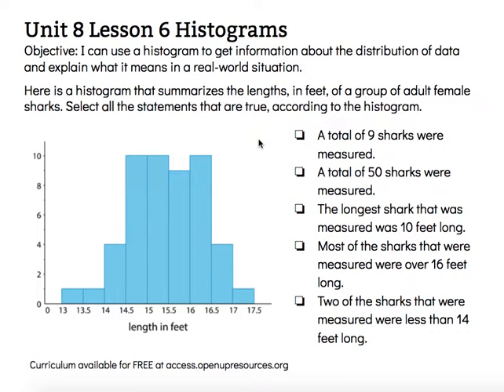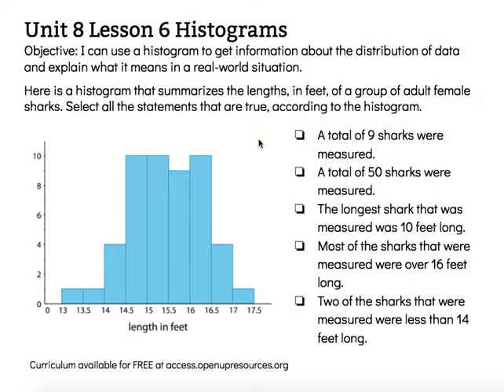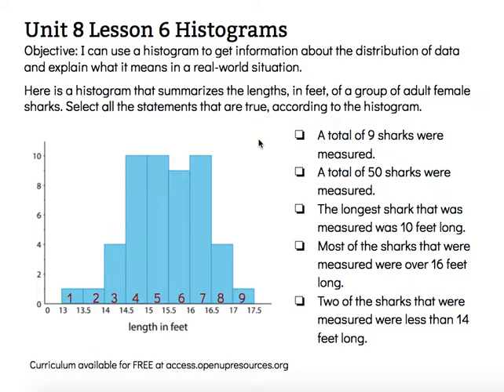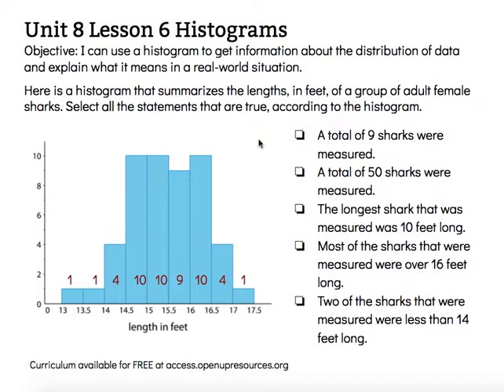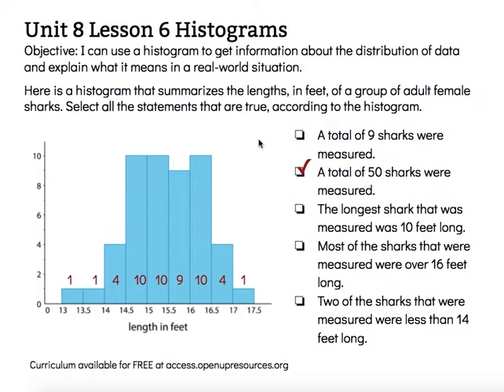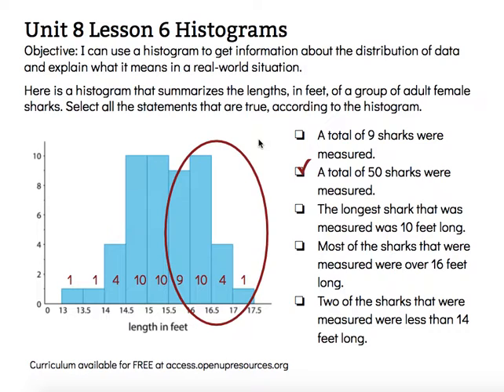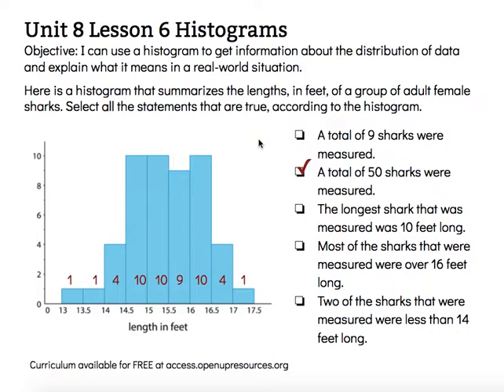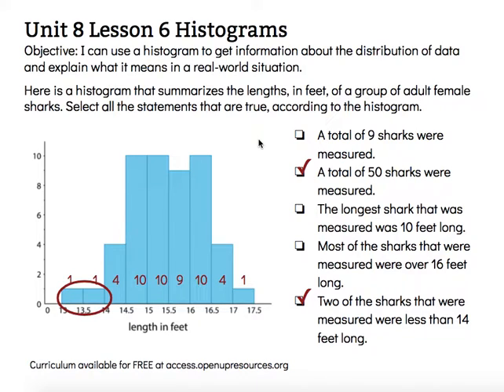Histogram Unit 8 Lesson 6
Objective: I can use a histogram to get information about the distribution of data and explain what it means in a real-world situation.
Open Up Resources Math
Illustrative Math